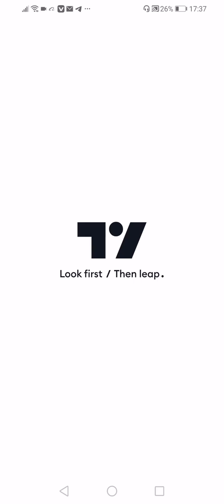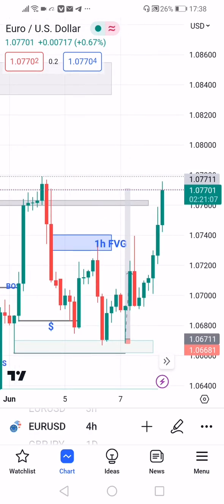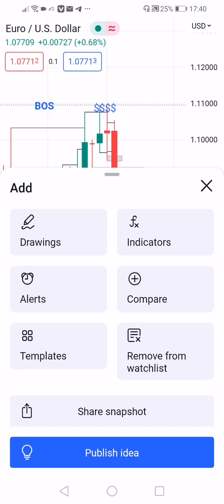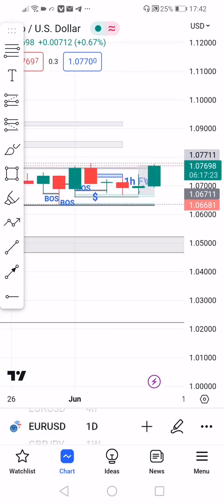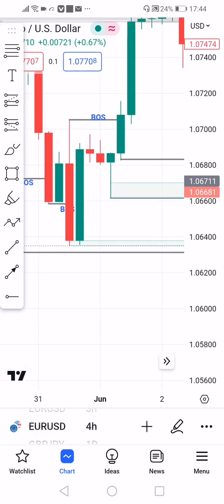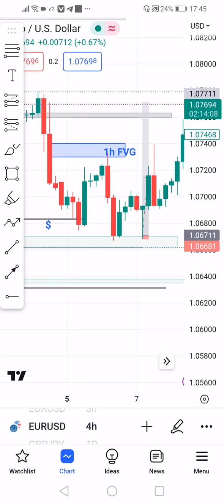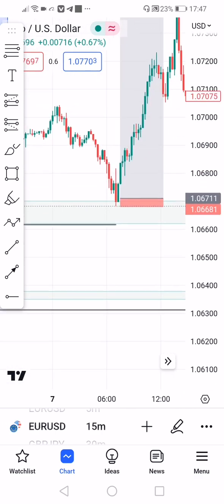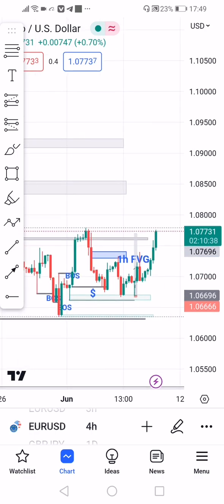How I cought eurusd trade 100pips profit trade